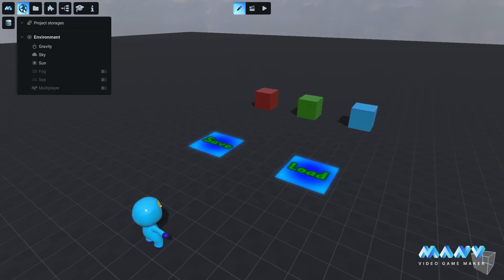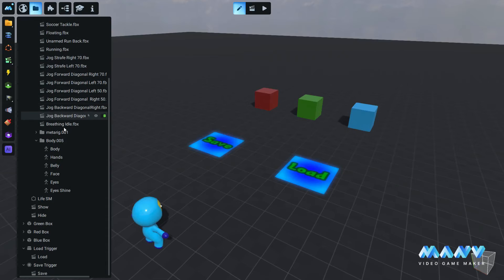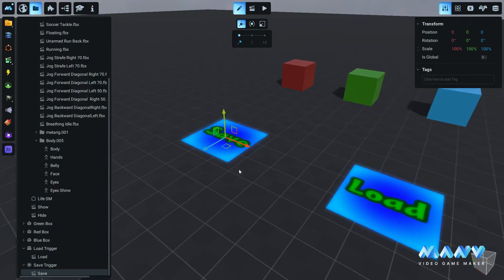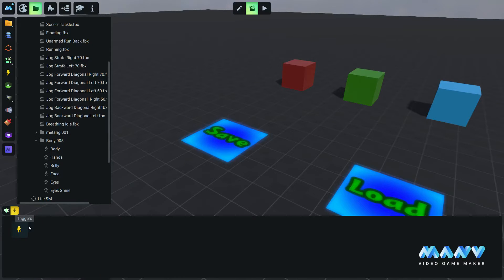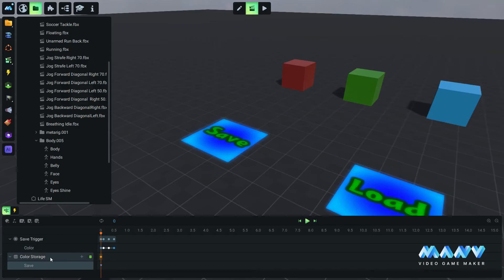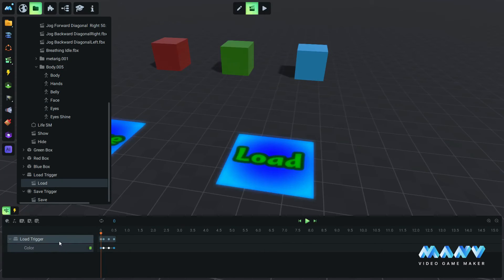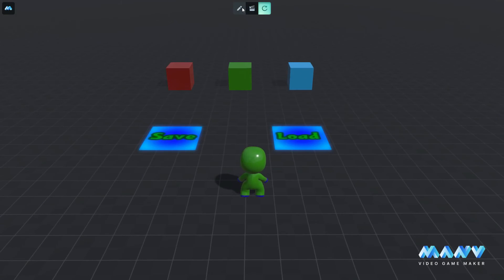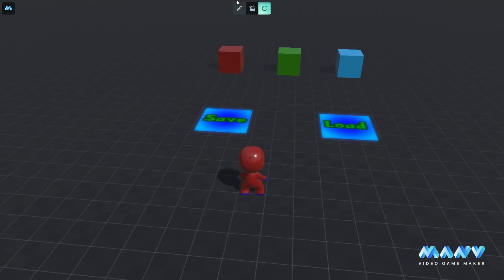How to Save and Load Your Game | MANU Video Game Maker Beta 1.2.5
We are back with a new release!  This time we added something the community was demanding for a long time: a save game toolkit!

With this tool, you can create checkpoints for a smoother player experience, and bring flexibility to your game's playthrough. More in the video!

Happy creating!